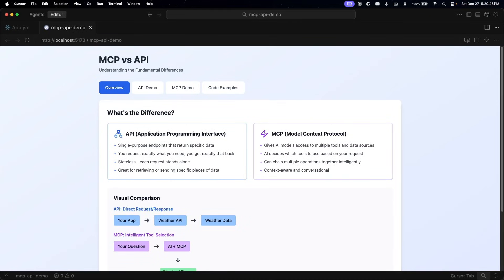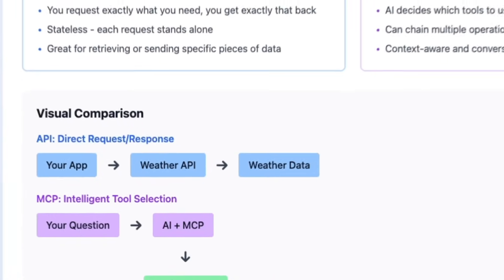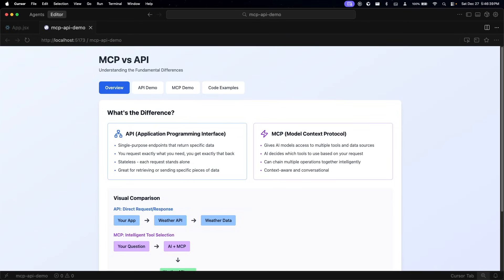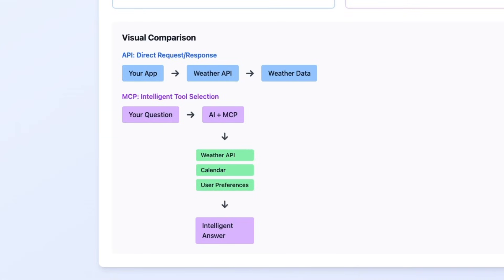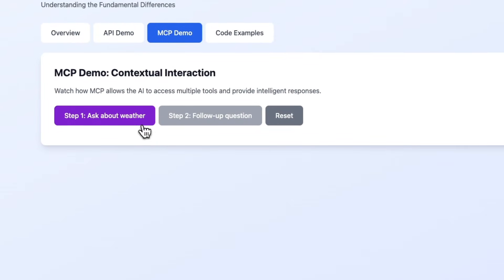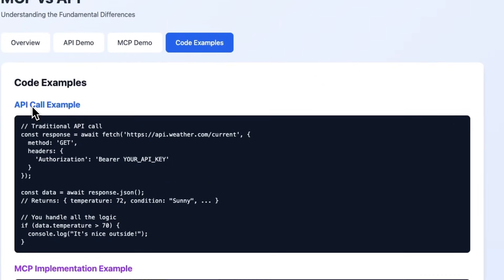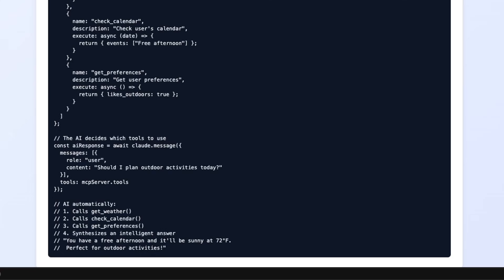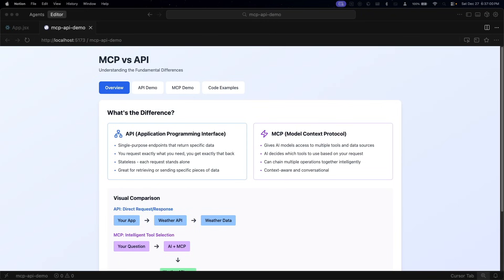MCP vs API Explained - What is the Model Context Protocol?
Hey guys, welcome back. In this video, I talk about the differences between MCPs and APIs. I show you what the Model Context Protocol is and how it compares to the traditional way we connect applications to data.

If you don't know what MCP is, it stands for Model Context Protocol. It is an open standard that lets AI models connect to different data sources and tools easily. Anthropic created it so AI agents can access things like local files or databases without developers having to write unique code for every single new integration.

If you don't know what an API is, it stands for Application Programming Interface. It is a set of rules and protocols that lets one software application talk to another. APIs have been the standard for web development for a long time. They let your frontend fetch data from a backend or use services from other companies.

If you have any questions/comments, please leave them down below!